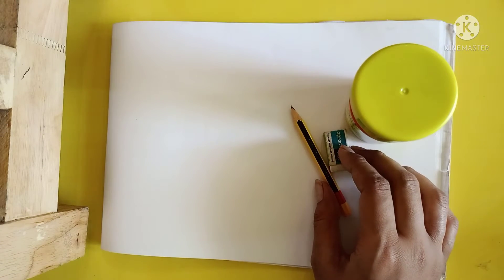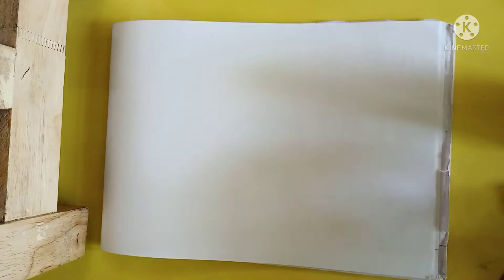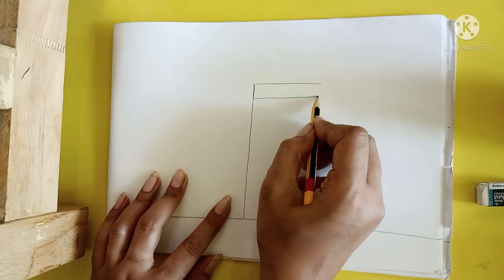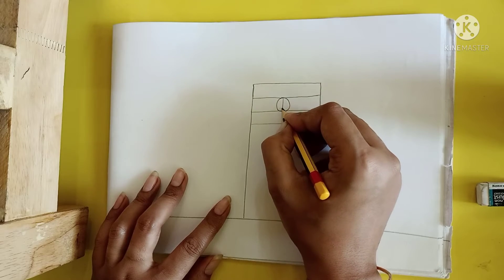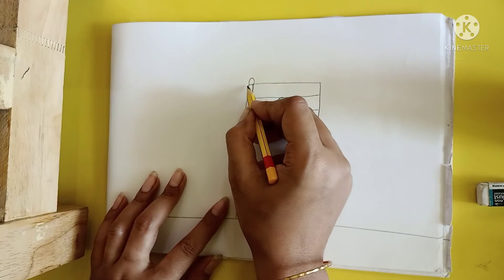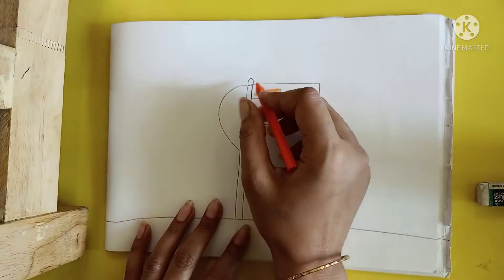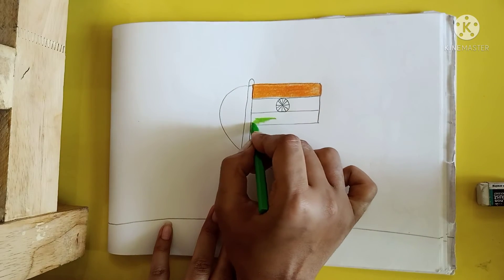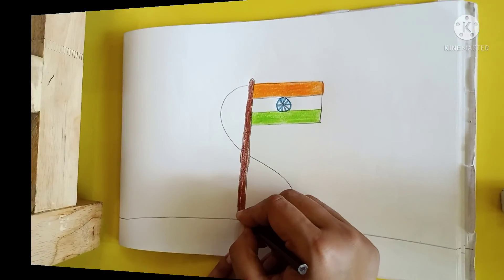How to make our national flag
pre-nur to kg